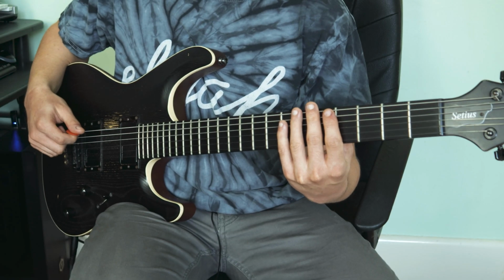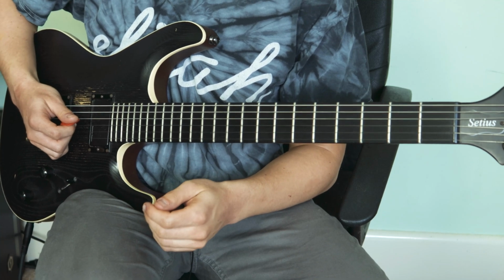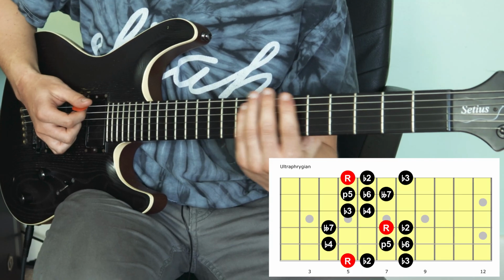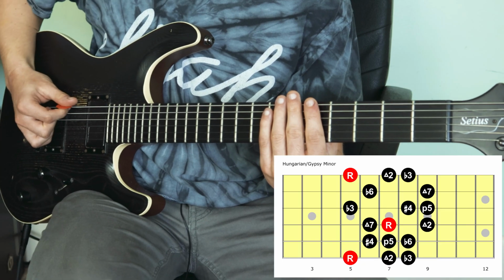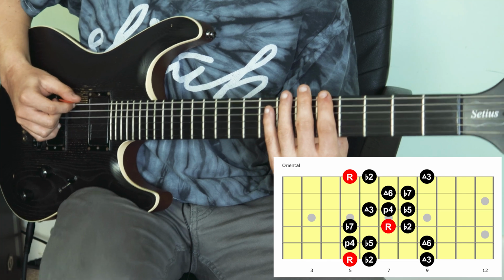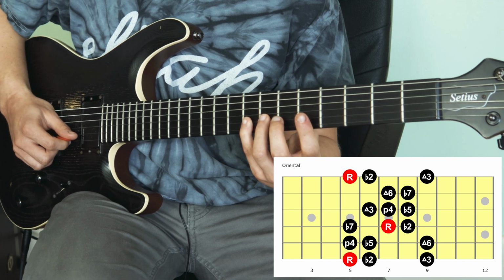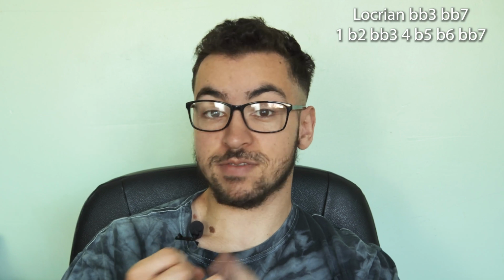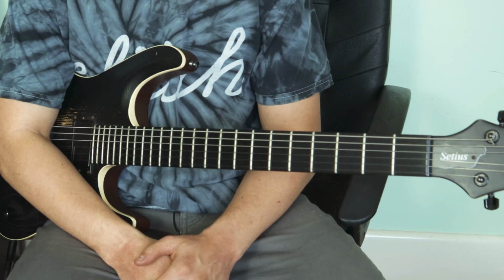Double Harmonic Major Modes For Guitar - Crash Course!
In today's video, I will be breaking down the modes of the Double Harmonic Major scale, showing you how they're created, how to play them and showing you \an example of each! Enjoy!